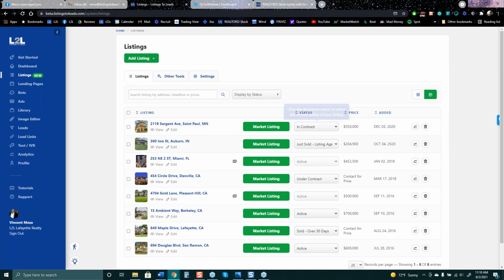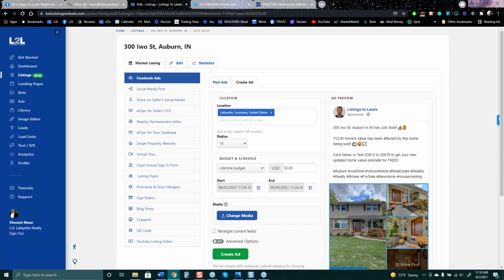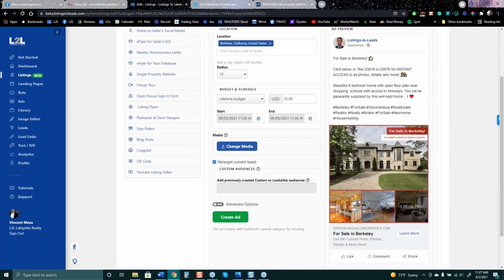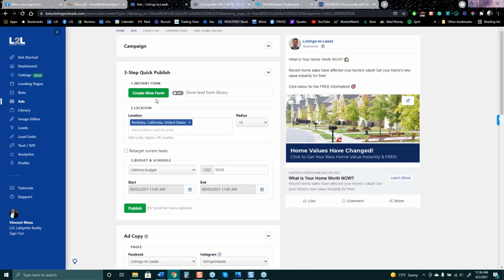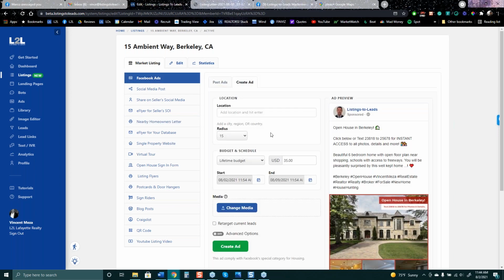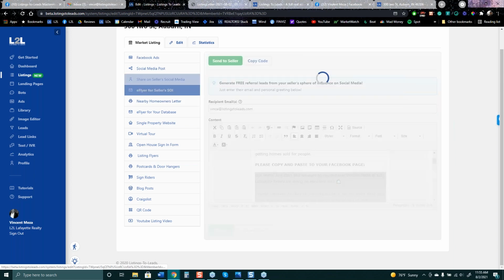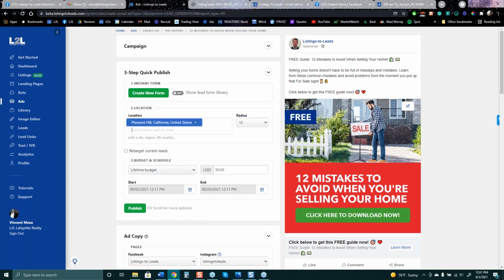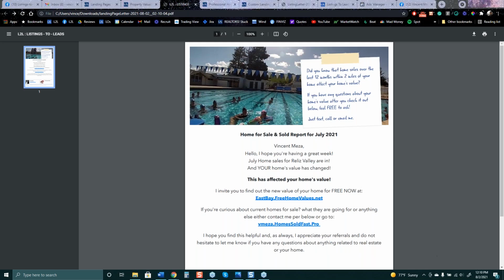Top Tools 2021: Facebook Retargeting!